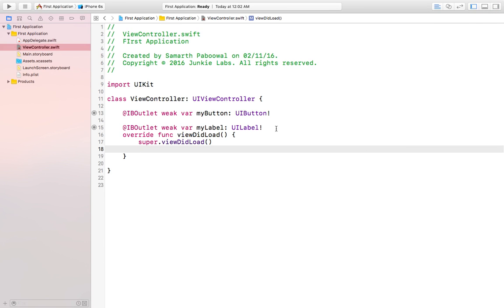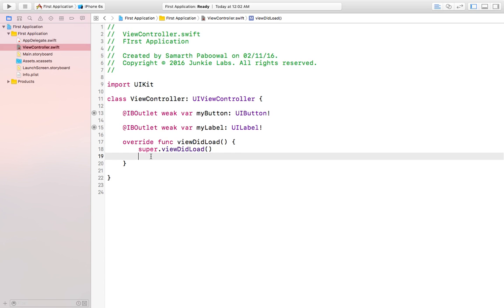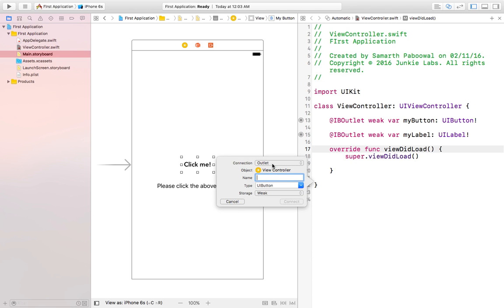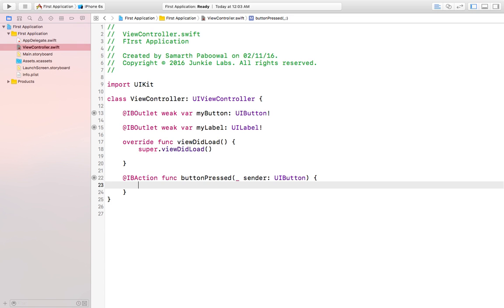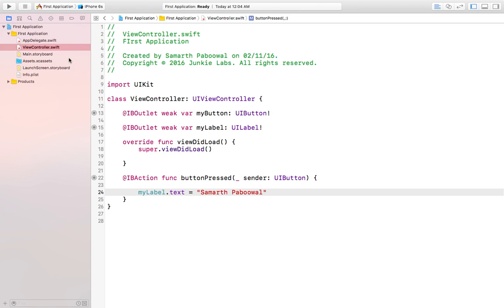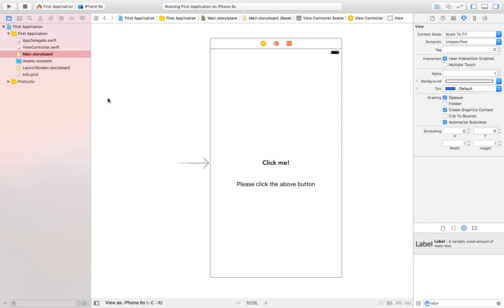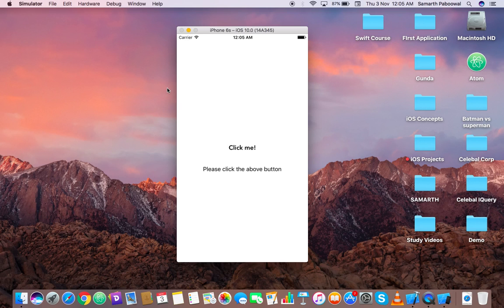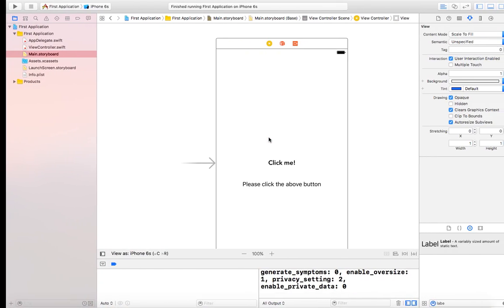Building your first iOS 10 application - Part II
In this tutorial we will start by building our first iOS application.